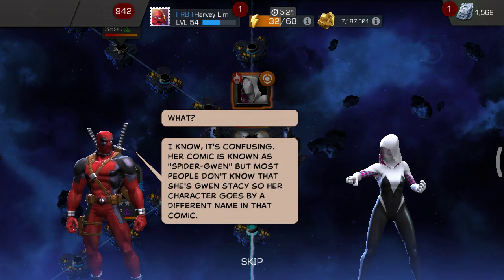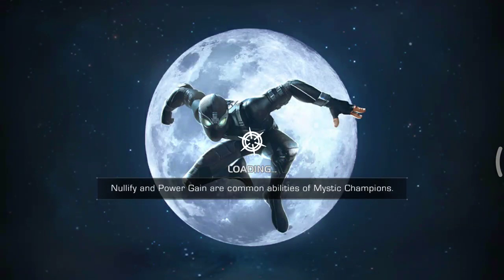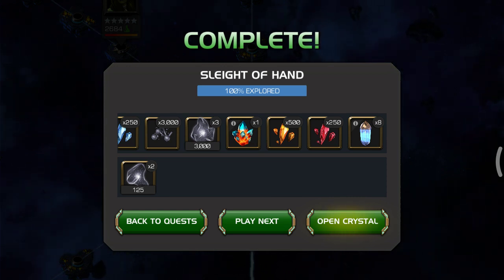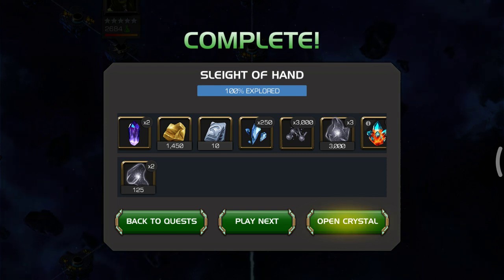SPIDER-GWEN Boss Fight (Master) Phantasmagoria - Marvel Contest of Champions